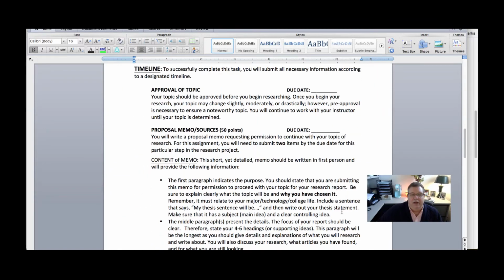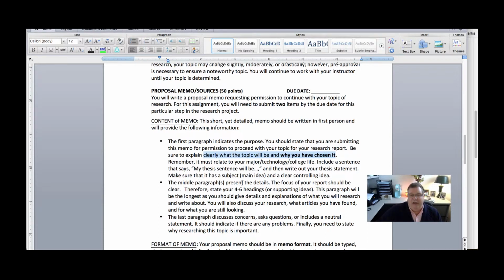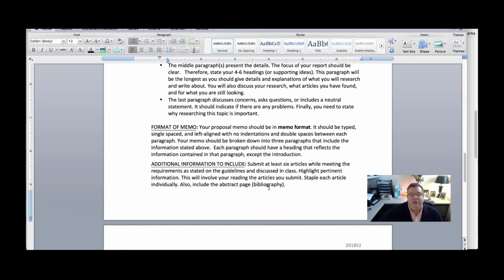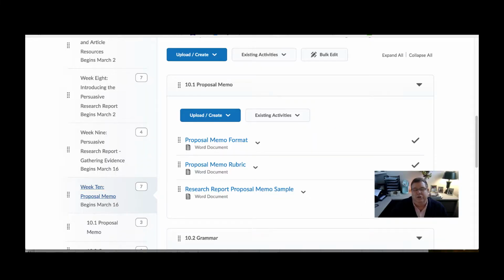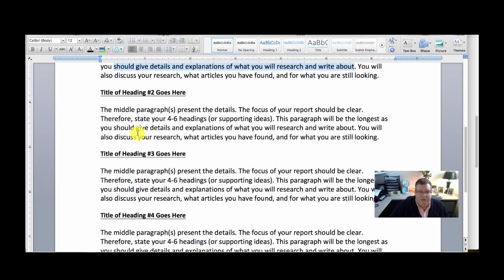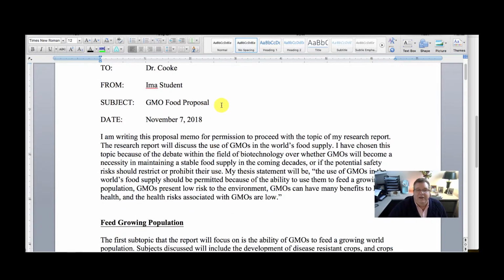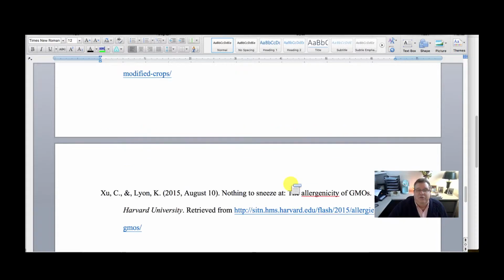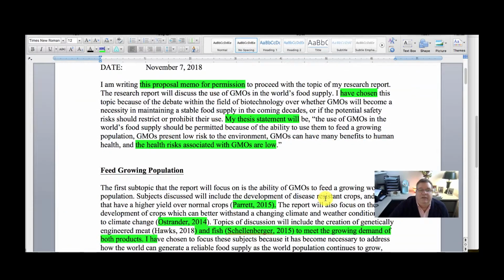ENG 102 Proposal Memo